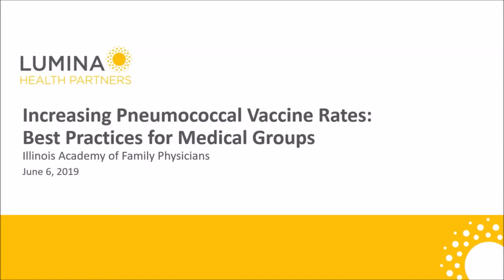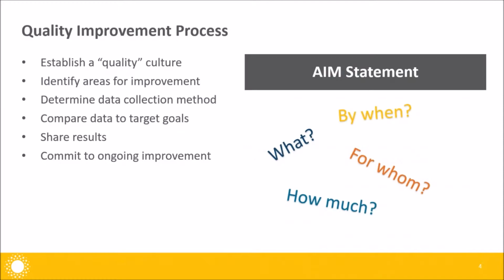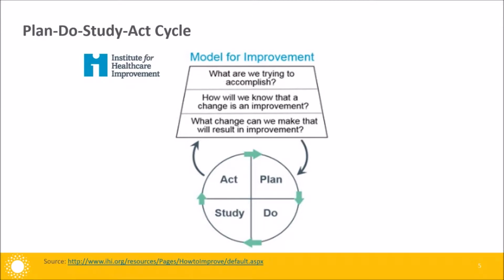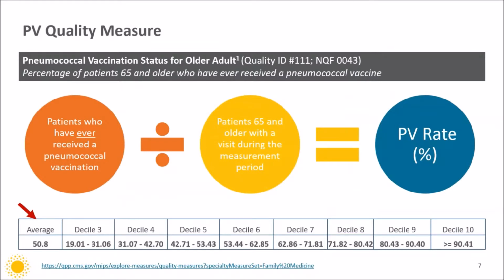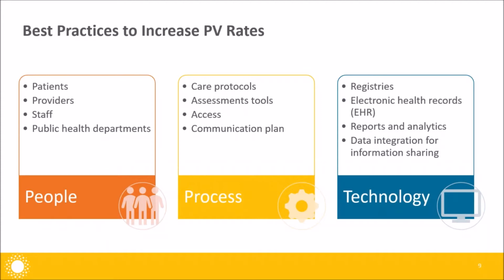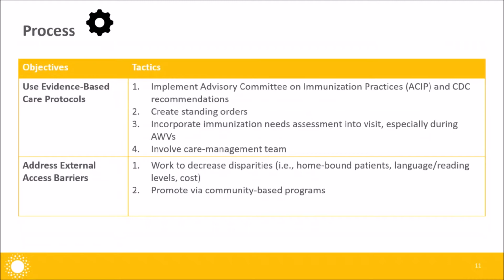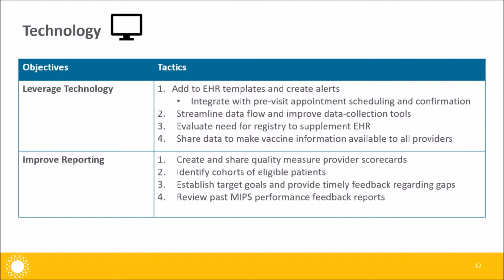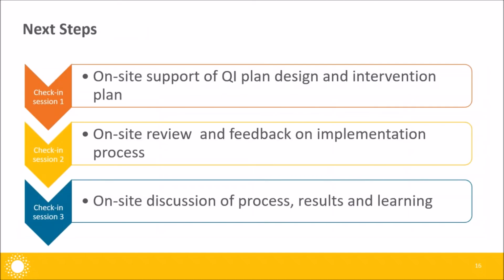Increasing Pneumococcal Vaccine Rates Best Practices for Medical Groups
Hosted by the Illinois Academy of Family Physicians to help providers increase rates of pneumococcal vaccine in patients age 65 and older, as well as smokers, and those with chronic illnesses.